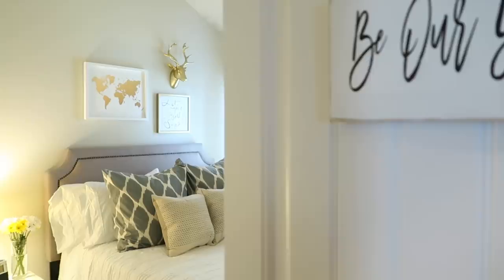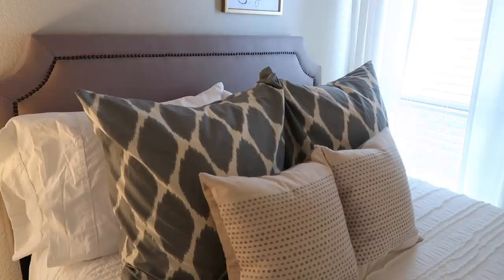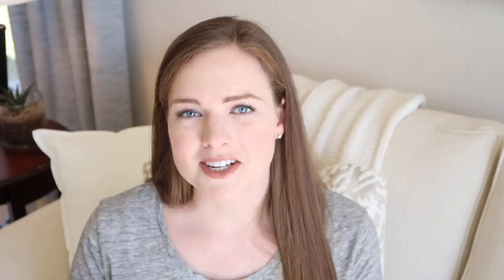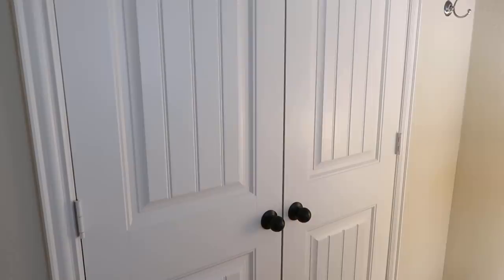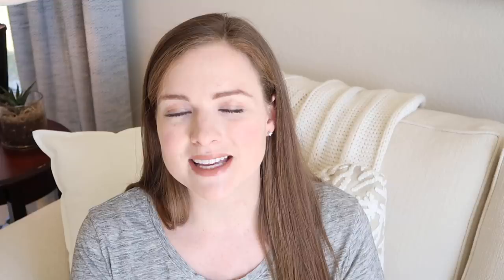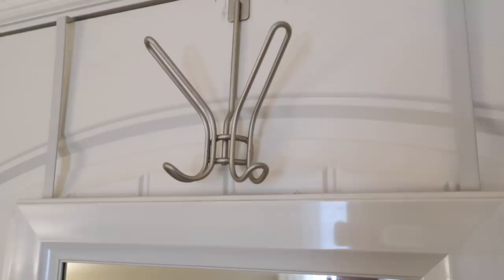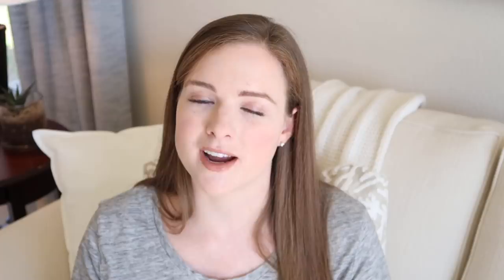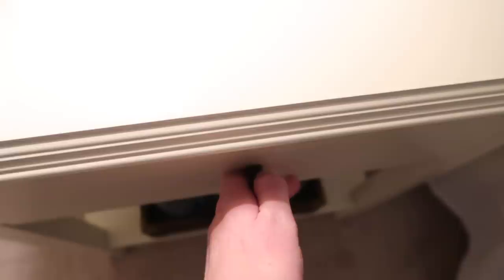23 Guest Room Must-Haves | House Guest Prep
I love hospitality, and hosting overnight guests is one of my most favorite things! Today I'm sharing my 23 guest room must-haves--these are items that will make your house guests feel comfortable and at home while they stay with you. Enjoy!

-MAILING ADDRESS-
Blair Lamb
Gainesville, Texas
76241
(I'll write you back! :))